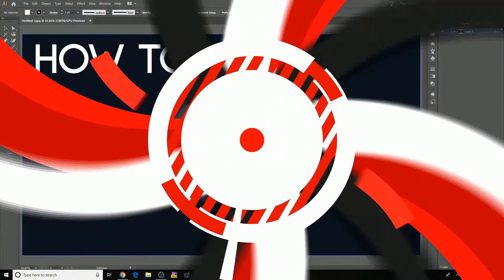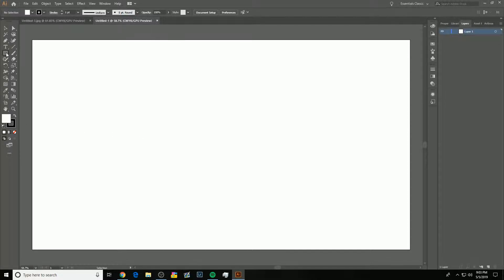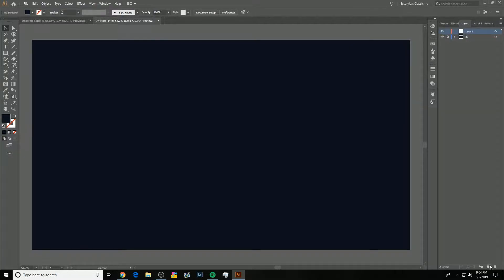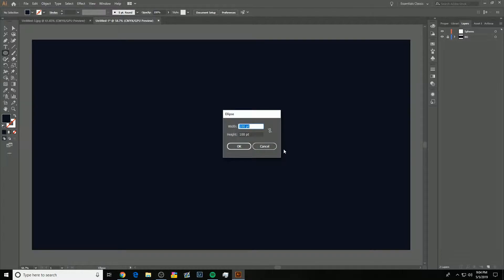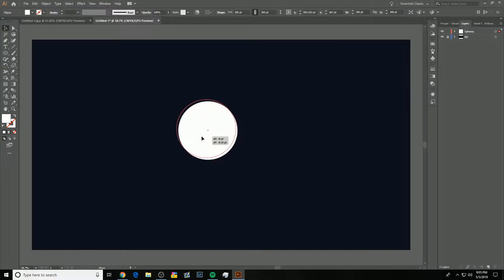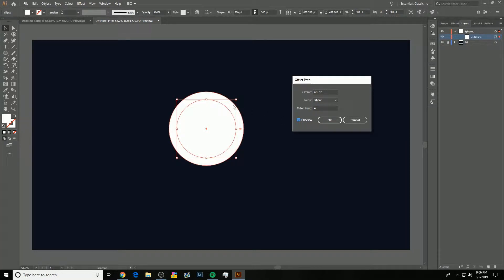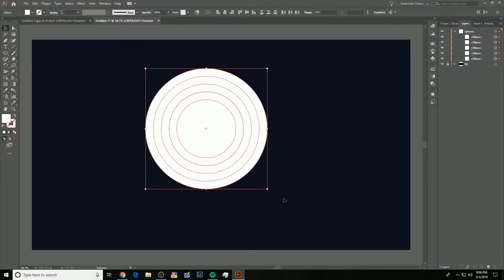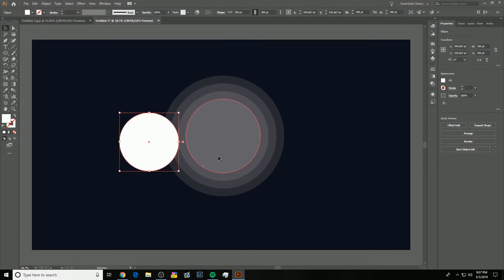How To: Sphere Glow Effect in Adobe Illustrator